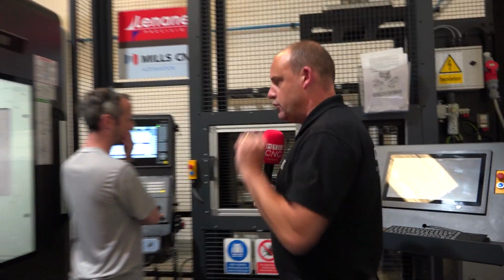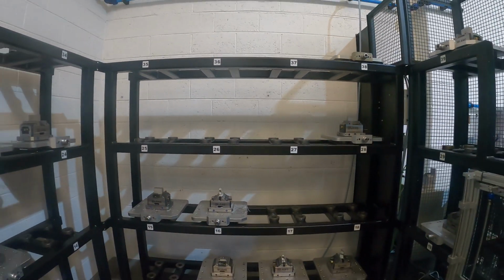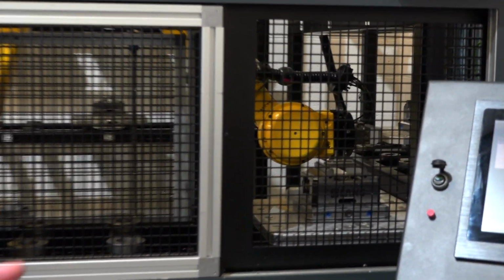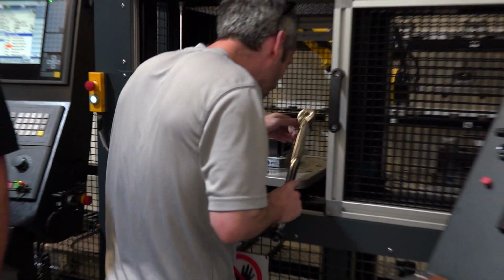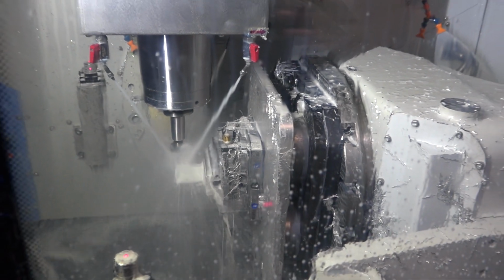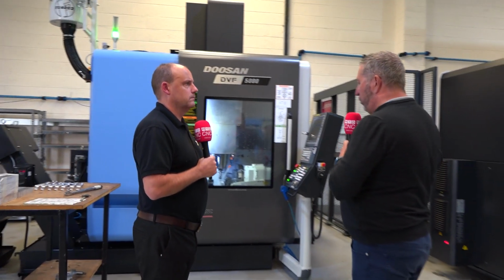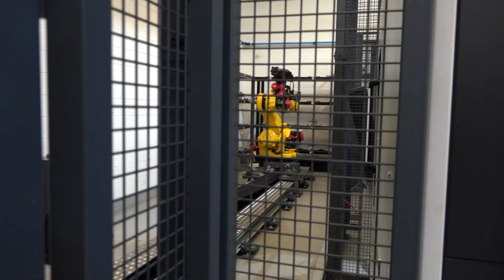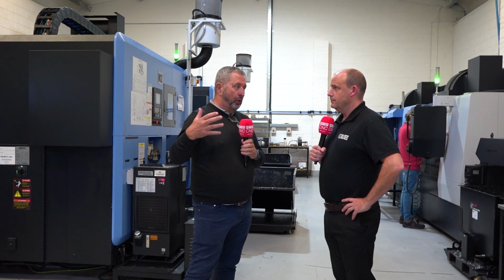MTD CNC walk around Lenane Precision Ltd.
Paul Jones from MTD CNC, visited our customer Lenane Precision Ltd. in Shannon, Co. Clare. See how they got on when they went to view one of our Automation Cells that the company had installed about 18 months ago.